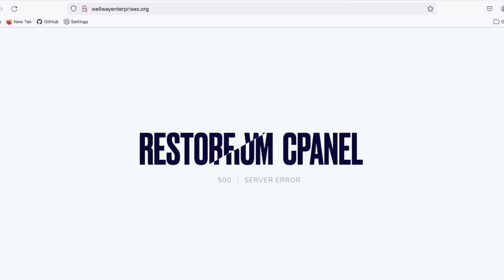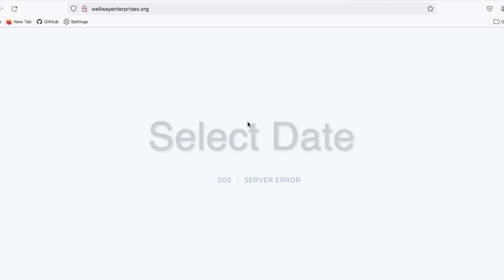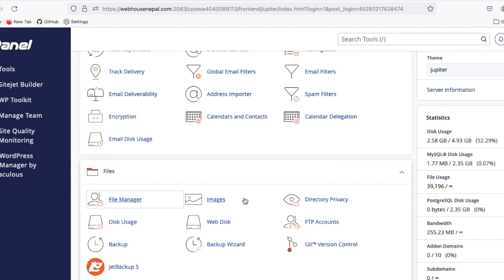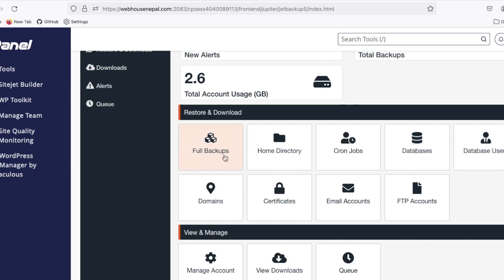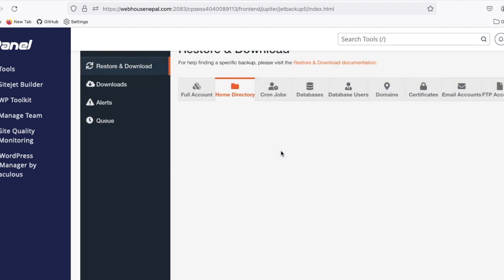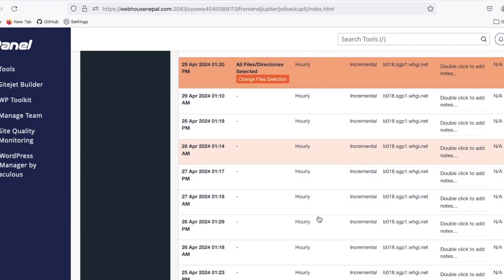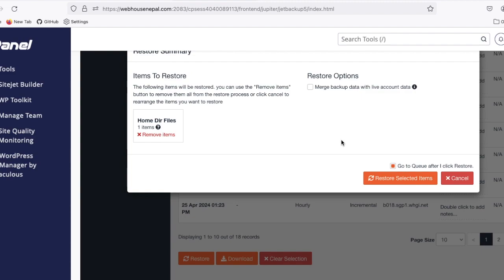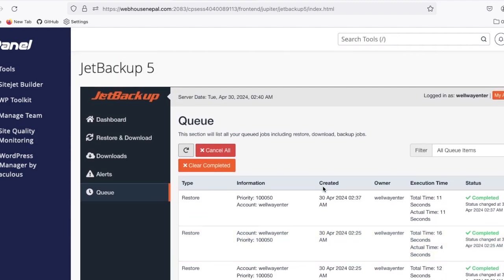How to restore a website from cPanel | How to back old website on Cpanel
-Restoring a Website from cPanel: A Comprehensive Tutorial

In this step-by-step tutorial, we guide you through the process of restoring a website from cPanel, ensuring that your valuable data and content are seamlessly recovered. Whether you're facing unexpected technical issues, accidental data loss, or simply need to revert to a previous version of your website, this tutorial equips you with the knowledge and tools to efficiently restore your site's functionality.

From accessing your cPanel dashboard to utilizing backup features effectively, we cover every aspect of the restoration process. Learn how to navigate cPanel's interface, locate backup files, and initiate the restoration procedure with confidence. Our detailed instructions cater to users of all levels, providing clarity and reassurance throughout the restoration journey.

With insights into best practices and potential challenges, you'll gain a comprehensive understanding of website restoration from cPanel. Whether you're a seasoned webmaster or a novice user, this tutorial empowers you to effortlessly back up and restore your website, ensuring its resilience in the face of unforeseen circumstances. Trust in Jetpack's expertise and our detailed guidance to safeguard your online presence effectively.